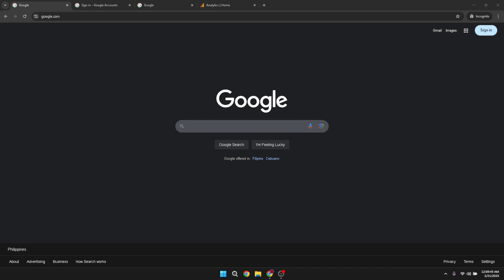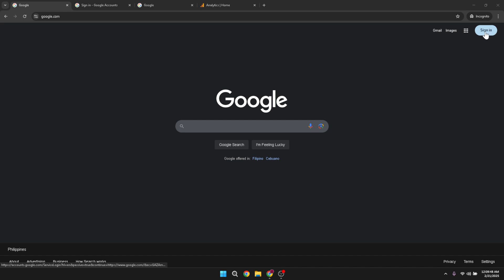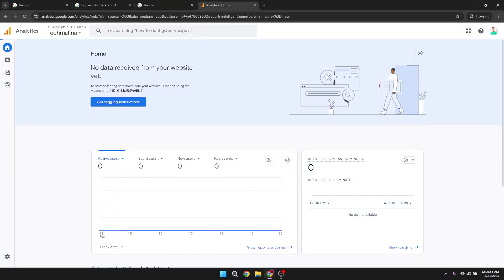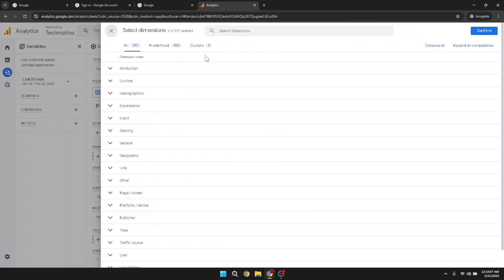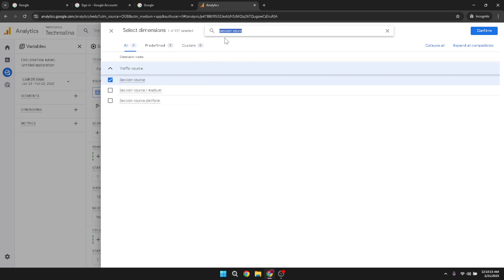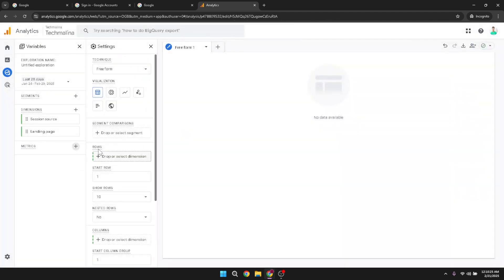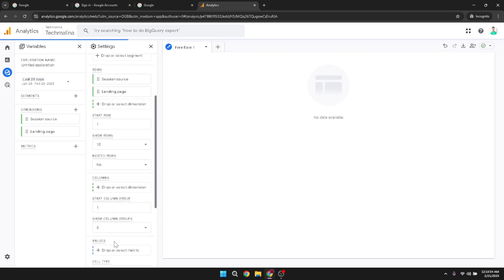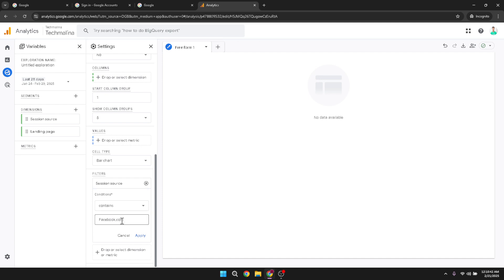How to Connect Google Analytics to Facebook Easiest Way (Full 2025 Guide)